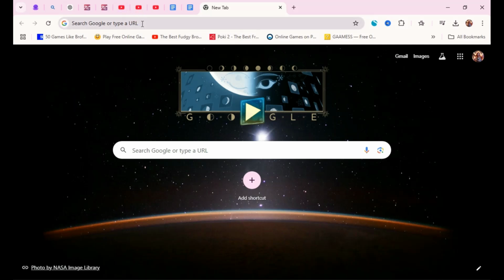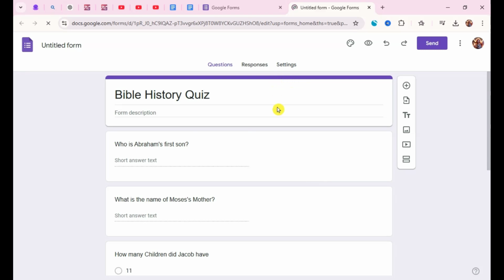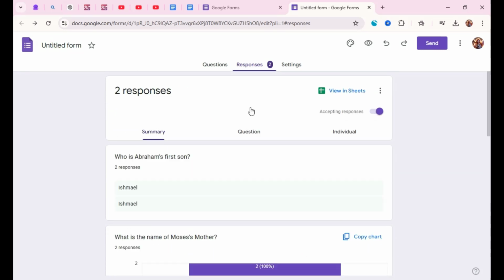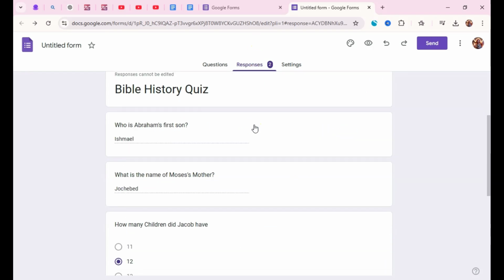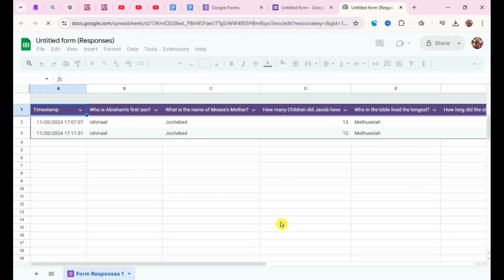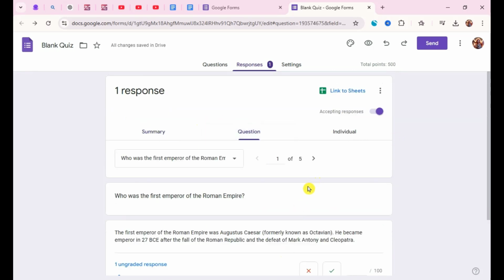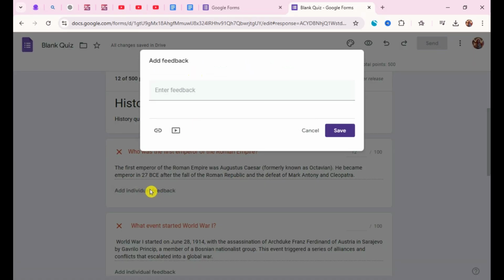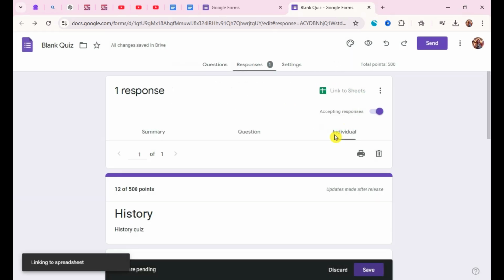How to check answers on google forms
Are you wondering how to check answers on Google Form? This step-by-step guide will show you how to view responses, analyze data, and review answers from your Google Form with ease. Whether you’re managing a quiz, survey, or feedback form, this tutorial has you covered! Learn how to check responses in Google Form using the Summary, Individual, and Question views. Plus, find out how to export your data to Google Sheets for a detailed analysis.

If you’ve ever asked, "How do I check my Google Form responses?", this video will walk you through everything you need. From accessing submitted answers to troubleshooting common problems like missing responses or unlinked Google Sheets, we’ve got all the answers for you.